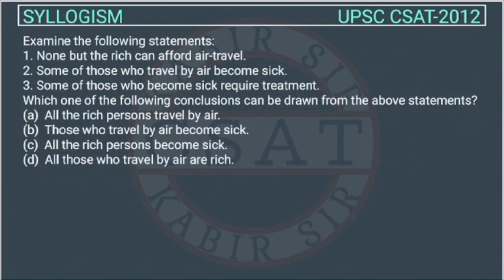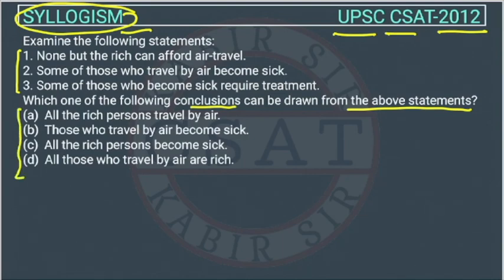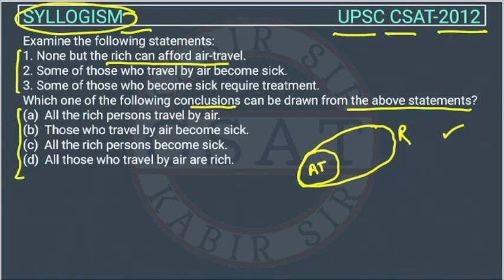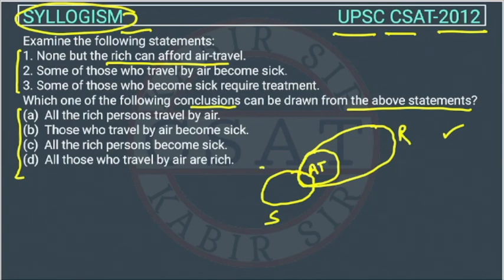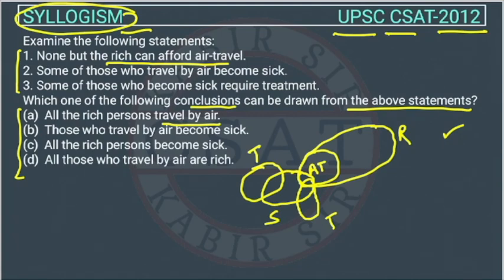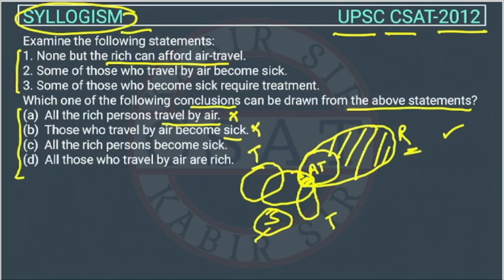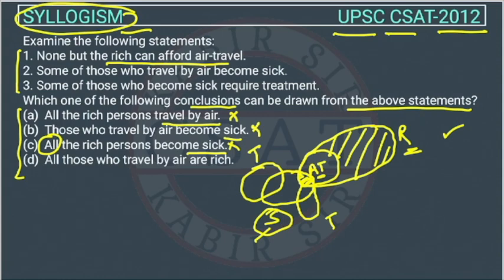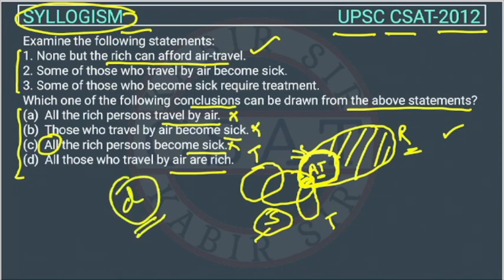2012 CSAT Syllogism, PYQ Topic wise, None but the rich can afford air-travel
Examine the following statements:
1. None but the rich can afford air-travel.
2. Some of those who travel by air become sick.
3. Some of those who become sick require treatment.
Which one of the following conclusions can be drawn from the above statements?

2020 csat paper
2018 csat solved paper
2017 csat paper
2020 csat question paper
2019 csat paper upsc
2020 csat upsc question paper
2019 csat paper solution
upsc prelims csat question paper with answers
csat aptitude

2012 csat question paper
2015 csat paper
2019 csat paper
mrunal csat
csat prelims
2019 upsc csat paper
csat byju's
2020 upsc csat question paper